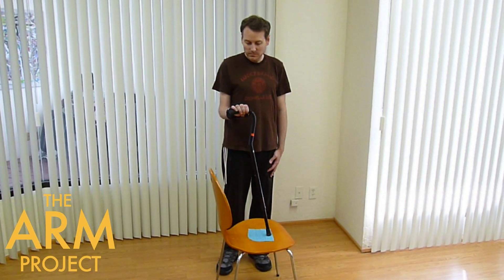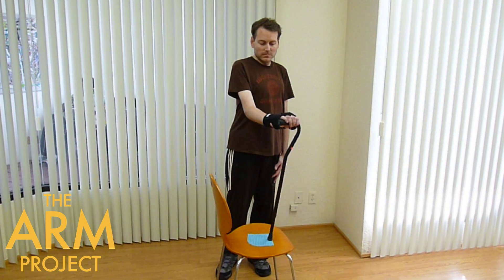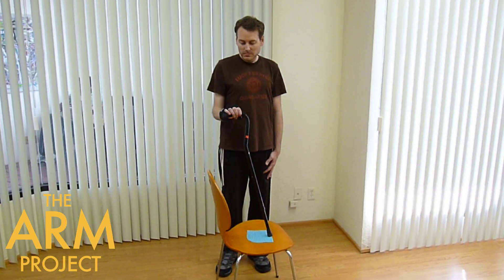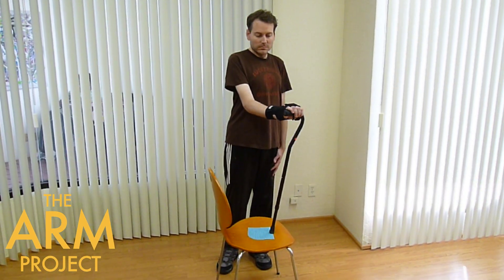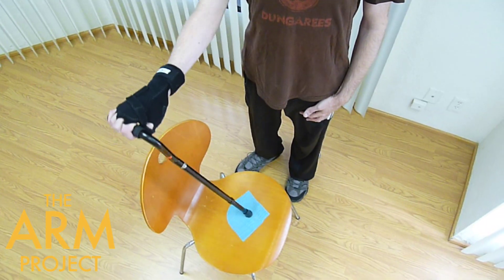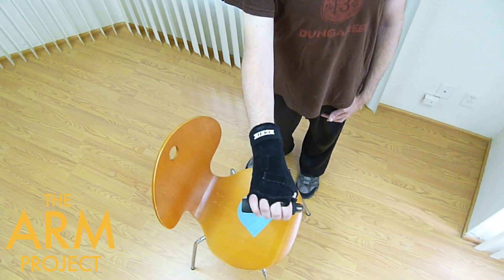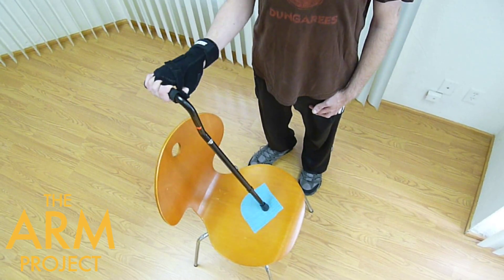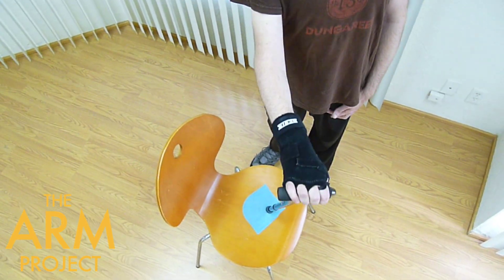Cane Standing Circles One Hand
Help us fight for stroke recovery.